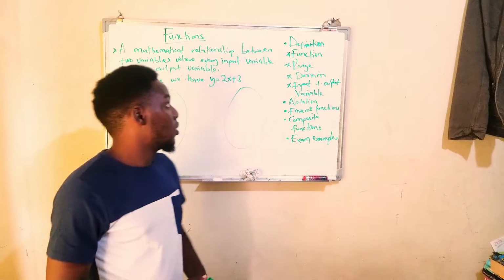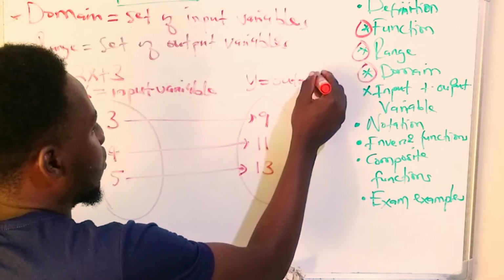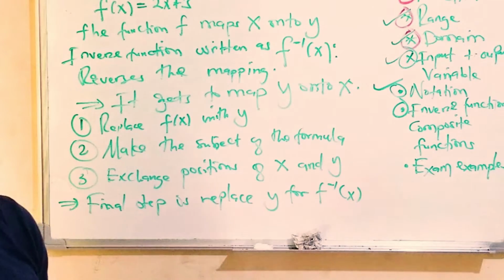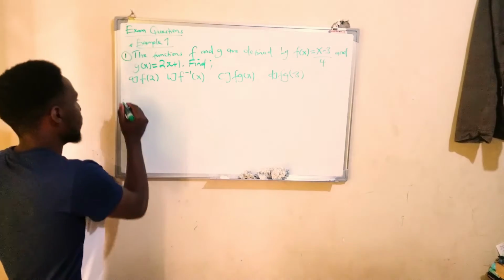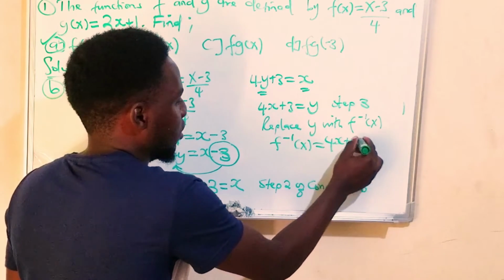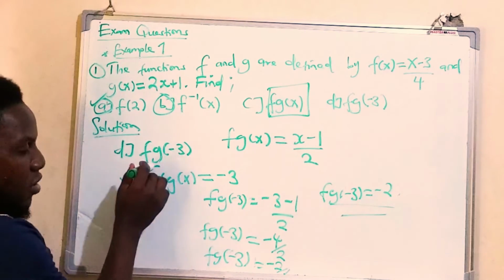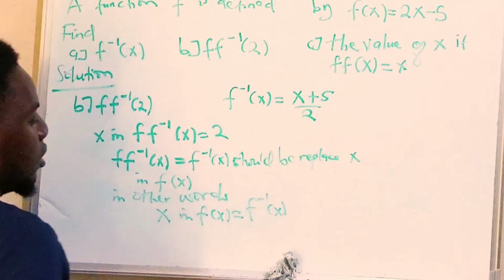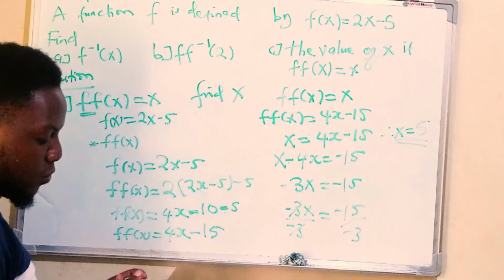Functions|Intro & Examples. Complete video.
The video introduces learners to Functions and concepts involved and the goes a head to solving different exam questions aswell.
OLevel mathematics